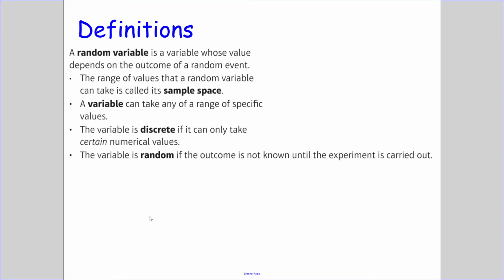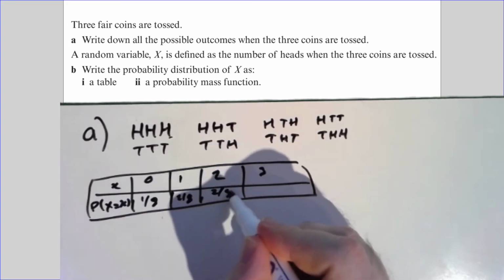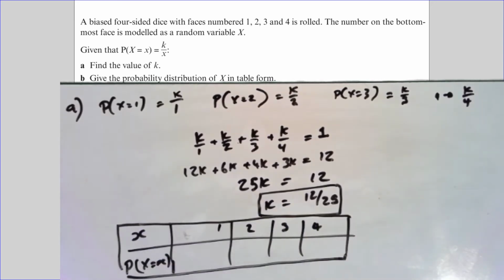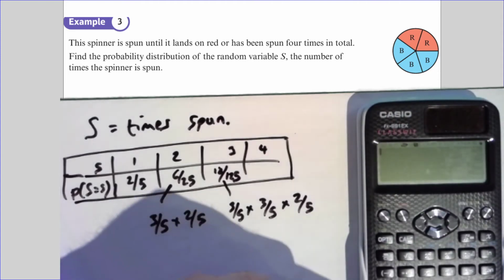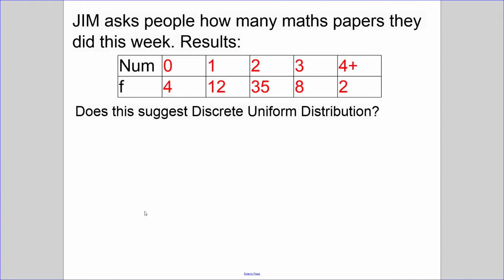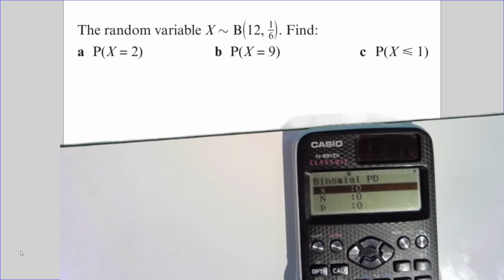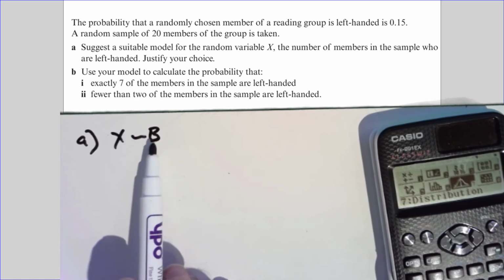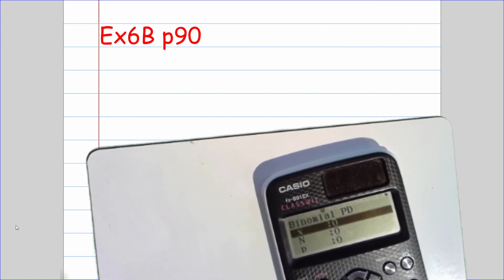Statistical Distributions Lesson 1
Correction: 4:25 Looks like I can't count! There are three options for one head and three for two heads. Those should be 3/8s.